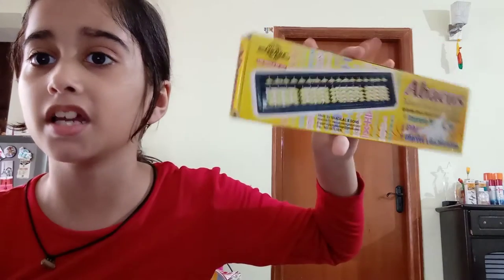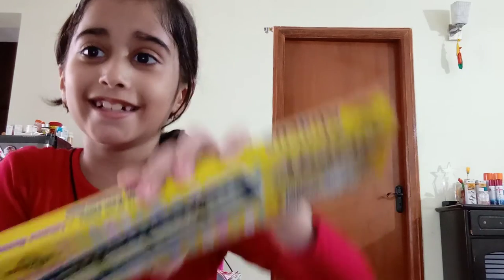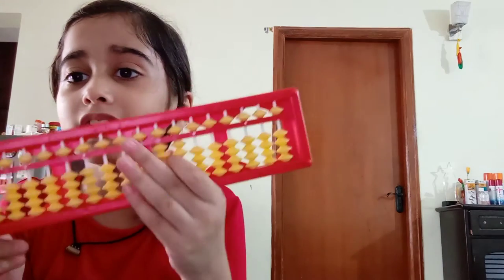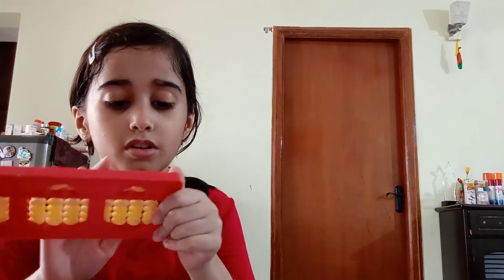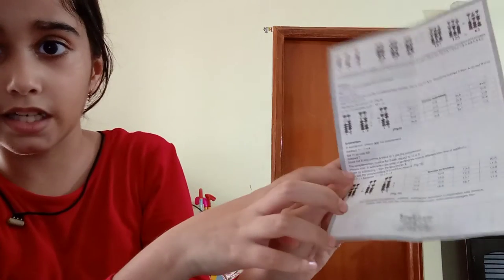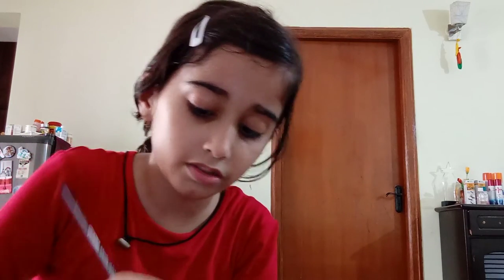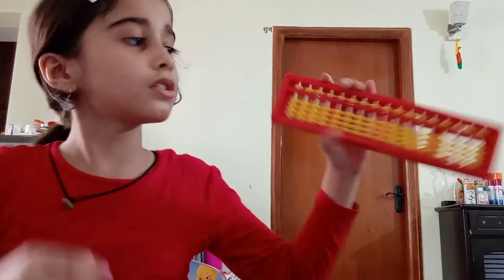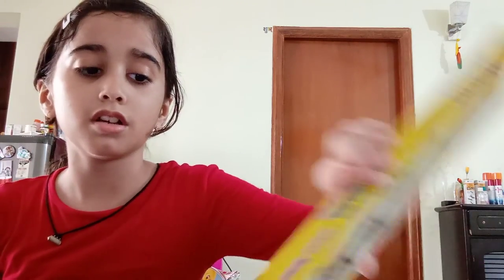review on the short abacus